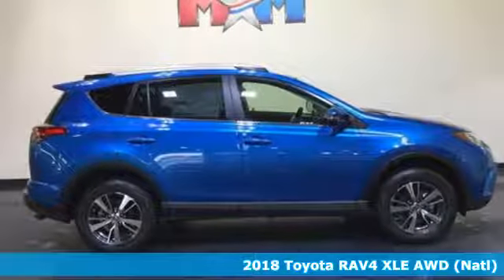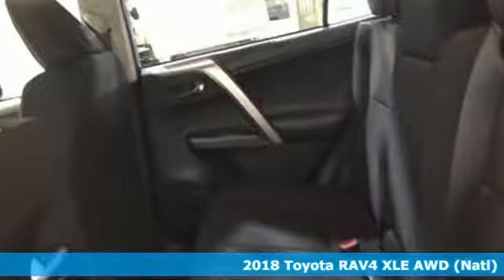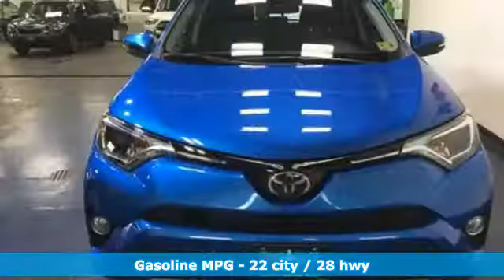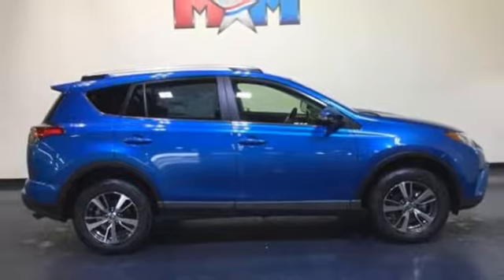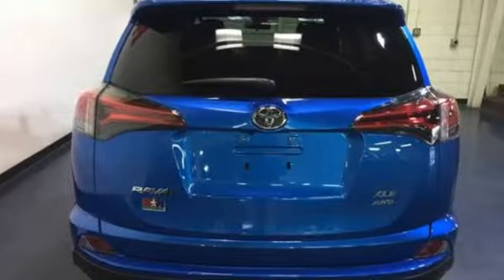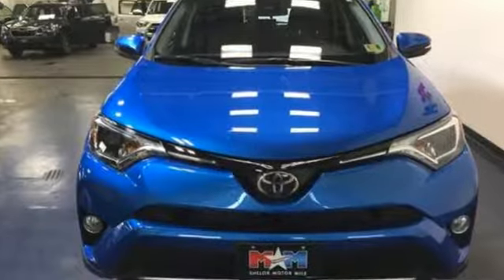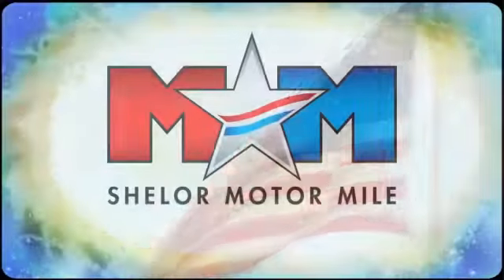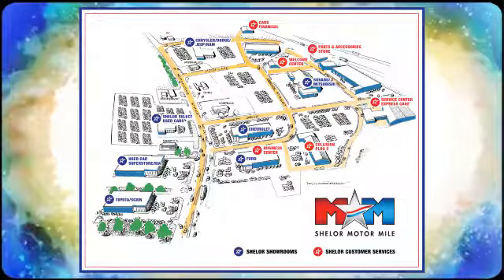New 2018 Toyota RAV4 Christiansburg VA Blacksburg, VA TY182038 - SOLD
Year: 2018
Make: Toyota
Model: RAV4
Trim: XLE AWD
Engine: 2.5L 4 Cylinder Engine
Transmission: 6-Speed A/T
Color: 08X7/ELECTRIC STORM BLUE
Interior: FC20/BLACK
Stock #: TY182038
VIN: JTMRFREV2JJ254030
Sunroof, Dual Zone A/C, CD Player, Alloy Wheels, All Wheel Drive, Back-Up Camera, Bluetooth, iPod/MP3 Input. XLE trim. EPA 28 MPG Hwy/22 MPG City! AND MORE!br /br /KEY FEATURES INCLUDEbr /Sunroof, All Wheel Drive, Back-Up Camera, iPod/MP3 Input, Bluetooth, CD Player, Aluminum Wheels, Dual Zone A/C Rear Spoiler, MP3 Player, Remote Trunk Release, Privacy Glass, Keyless Entry. br /br /EXPERTS ARE SAYINGbr /KBB.com's review says Its 4-cylinder engine delivers decent power with good fuel economy, and it has enough ground clearance to tackle most snow and light off-road situations.. Great Gas Mileage: 28 MPG Hwy. br /br /WHY BUY FROM USbr /At Shelor Motor Mile we have a price and payment to fit any budget. Our big selection means even bigger savings! Need extra spending money? Shelor wants your vehicle, and we're paying top dollar! br /br /.br / Chevrolet Ford Chrysler Dodge Jeep & Ram prices include current factory rebates and incentives some of which may require financing through the manufacturer and/or the customer must own/trade a certain make of vehicle. Residency restrictions apply see dealer for details and restrictions. All pricing and details are believed to be accurate but we do not warrant or guarantee such accuracy. The prices shown above may vary from region to region as will incentives and are subject to change. Tax DMV Fees & $597 processing fee are not included in vehicle prices shown and must be paid by the purchaser. Vehicle information is based off standard equipment and may vary from vehicle to vehicle. Call or email for complete vehicle specific information.